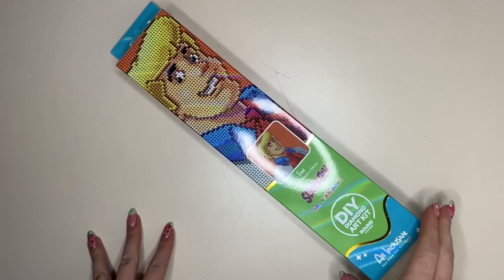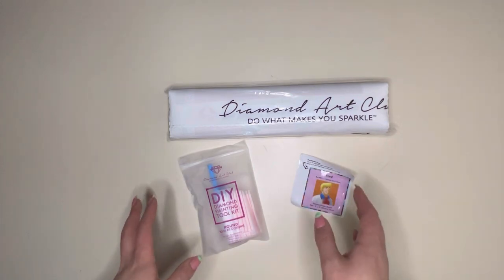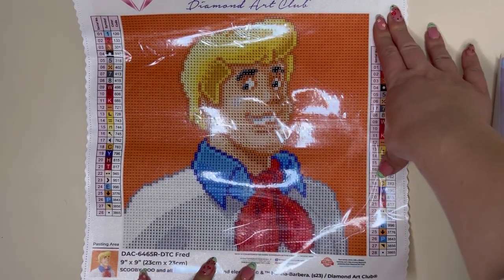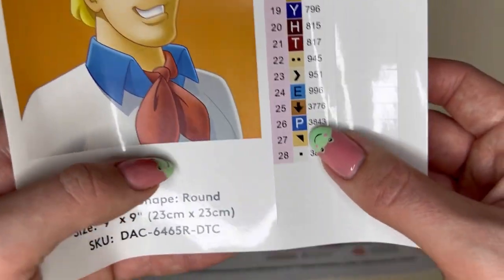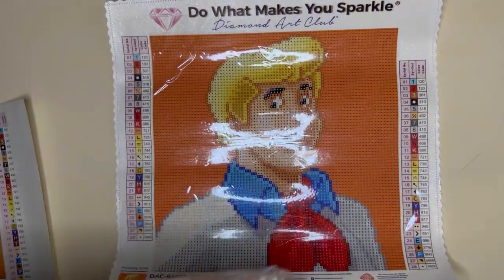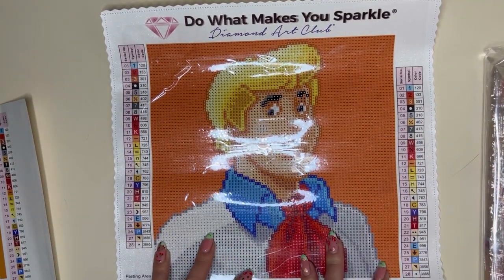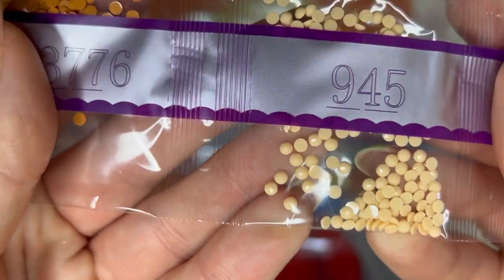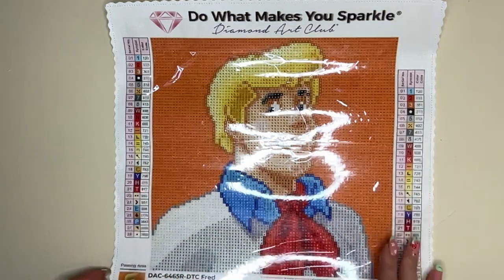Lil Diamondz by Diamond Art Club Sneak Peek || Fred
Welcome to the brand new range by Diamond Art Club, Lil Diamondz! Perfect for beginners or children! ✨
Fred releases 24th January at 9am PST.